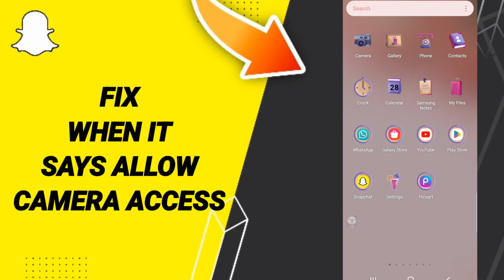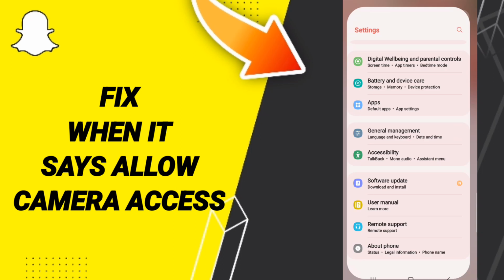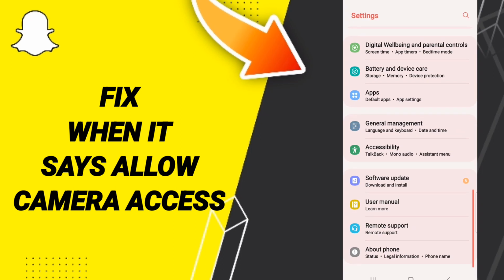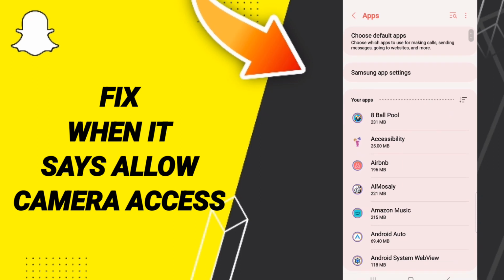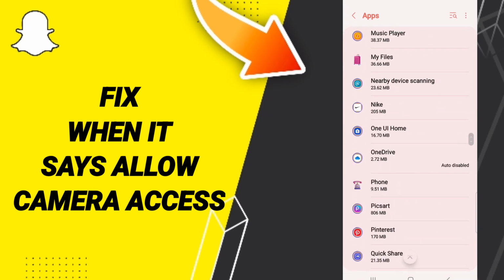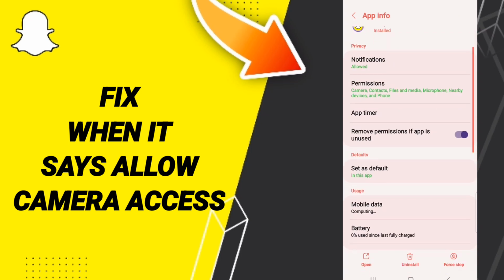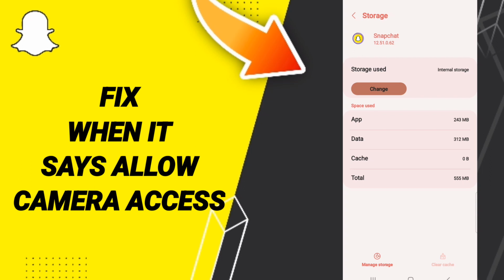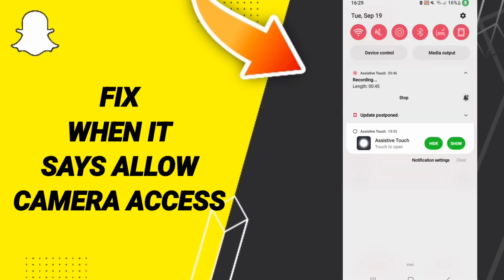How To Fix When It Says Allow Camera Access On Snapcht App